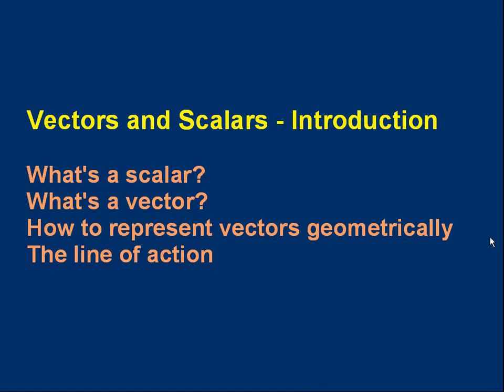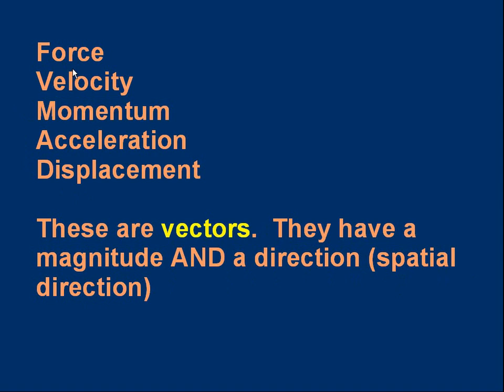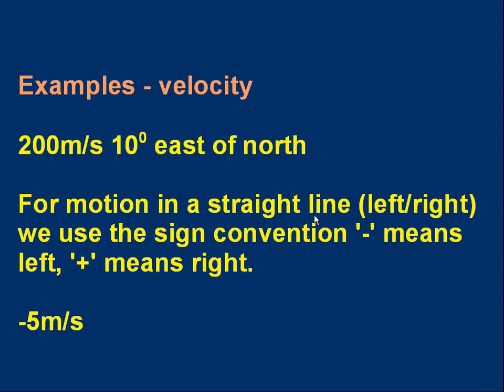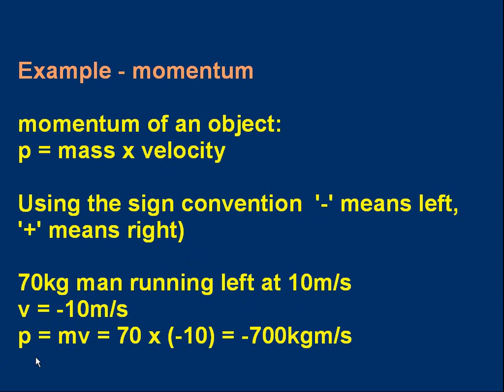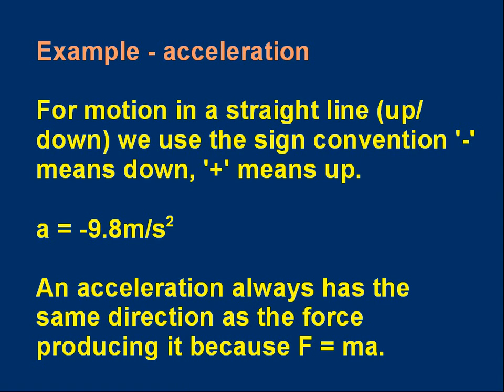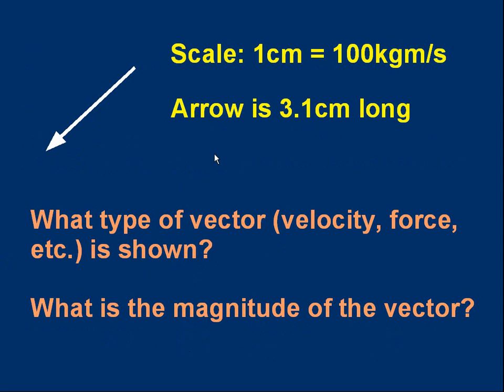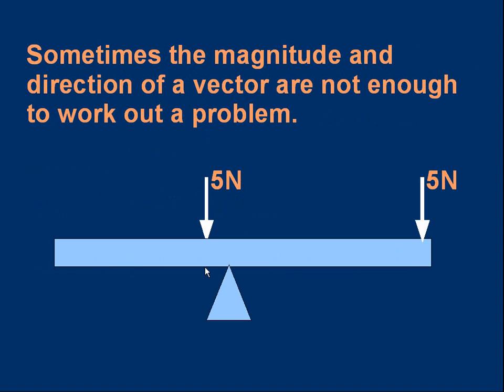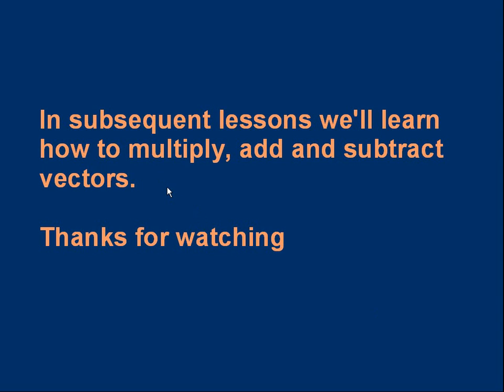M01 Scalars and Vectors Introduction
Explains the difference between scalars and vectors, with examples.  How to represent vectors using arrows.  The line of action of a vector.